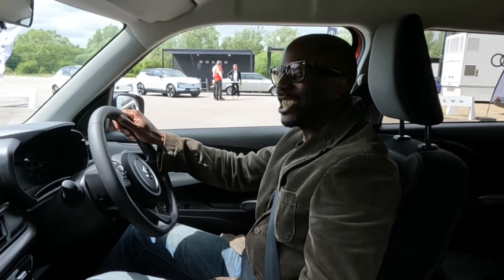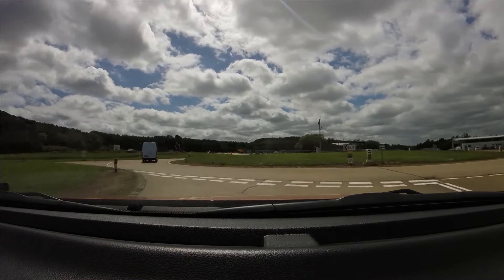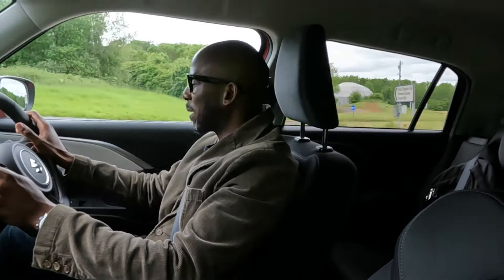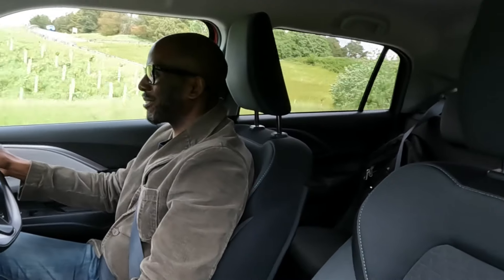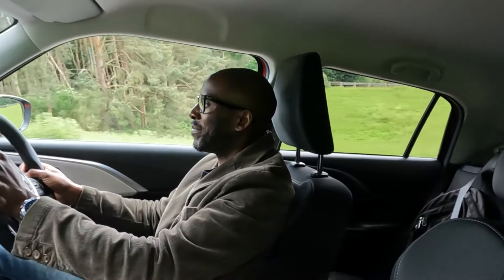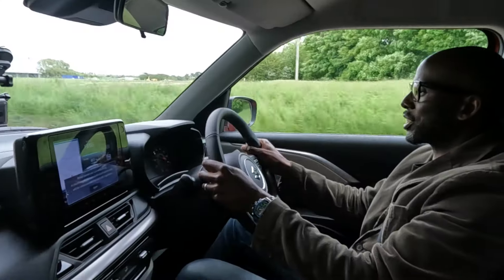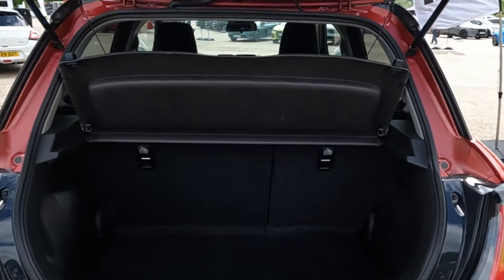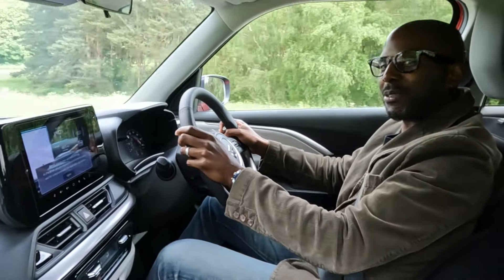Suzuki Swift 2024 Hybrid quick drive review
In this short drive video, I get to drive for the first time the new 2024 Suzuki Swift Hybrid.
Prices start from £18,699

Thinking about buying a used car? Ensure peace of mind with a comprehensive car history check from HPI.

Click the link for a quick and effortless check!

Check out the UK’s best used car warranty.

Filmed using a GoPro Hero 10.